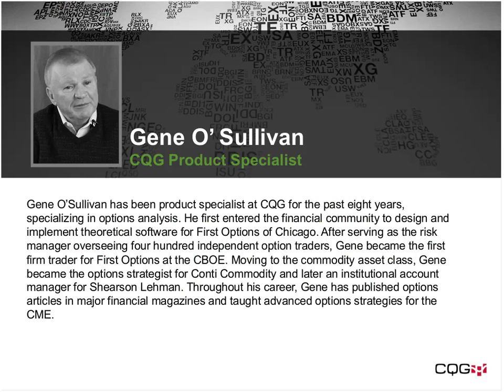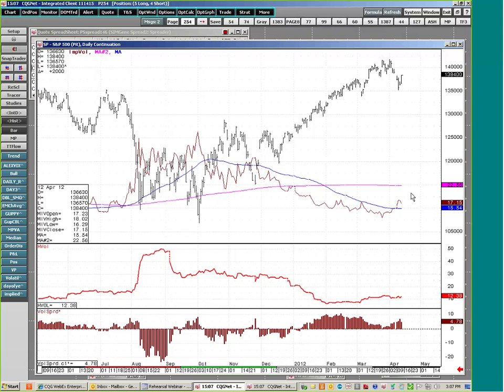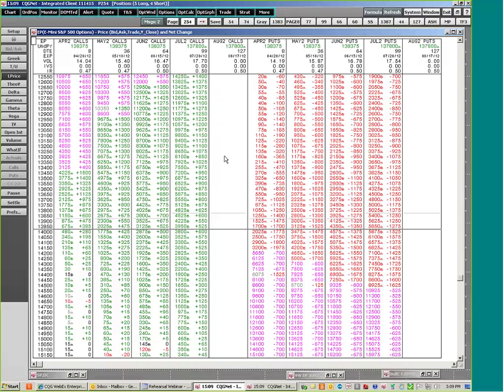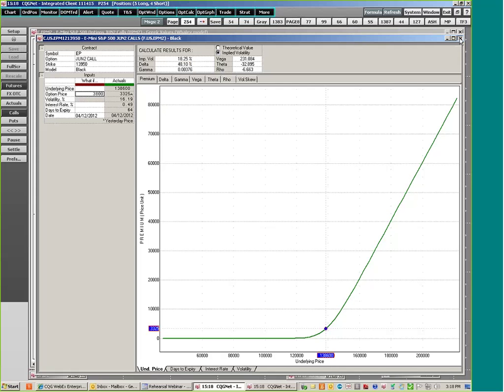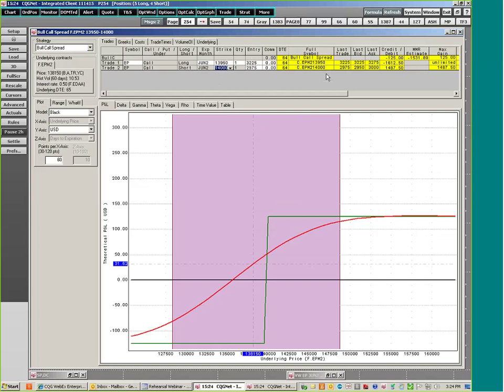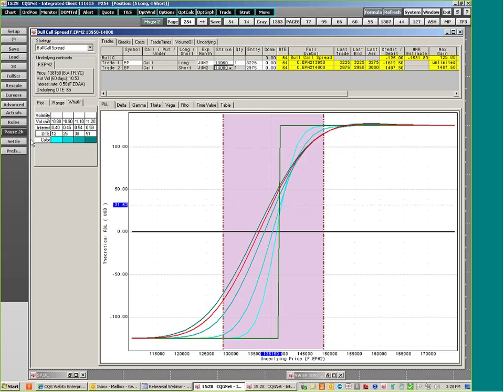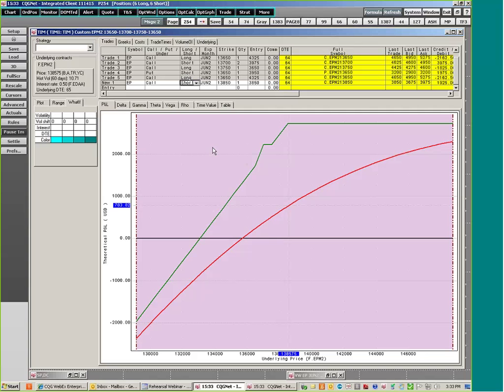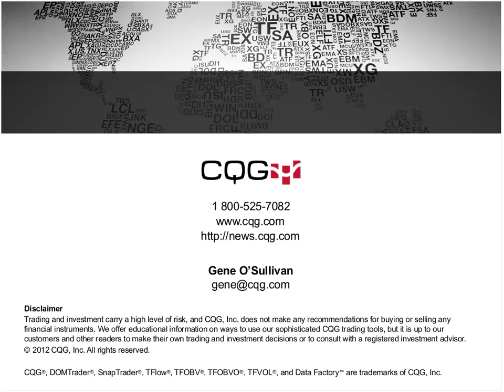Options Analytics in CQG Integrated Client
Experienced traders know that to make the most of the options markets, you need sophisticated options analytics to gain an edge. CQG places powerful analytical modules at your fingertips for that very purpose.

CQG Product Specialist Gene O'Sullivan walks you through the options functionality in CQG Integrated Client, from basic to advanced levels.

He touches on the following in this informative webinar:
- Evaluation models: volatility charts, Options Graph, and Options Calculator
- Advanced options functionality: Volatility Workshop and options strategy analysis